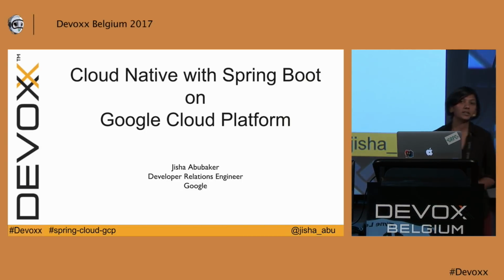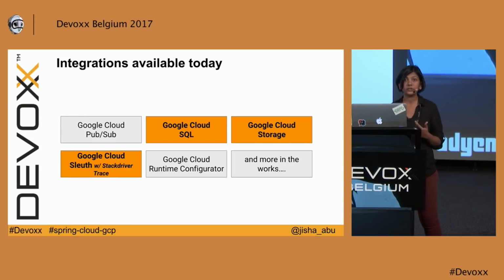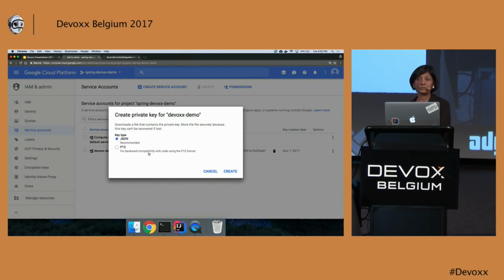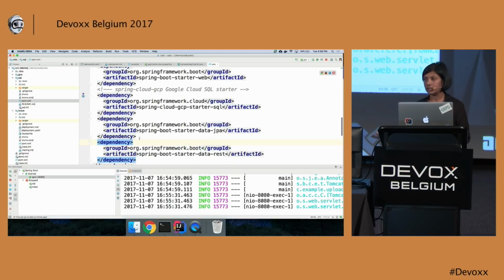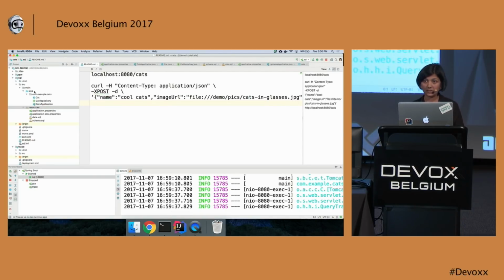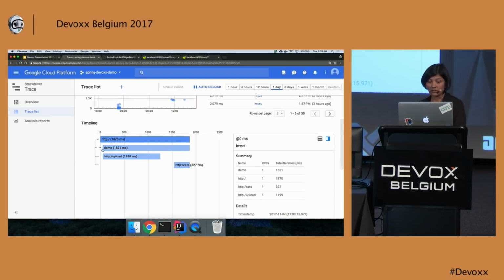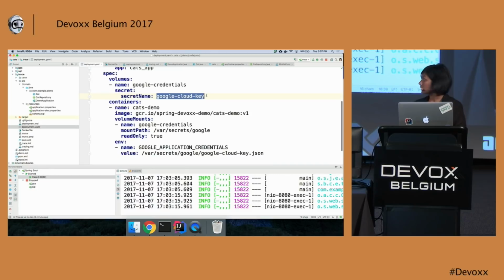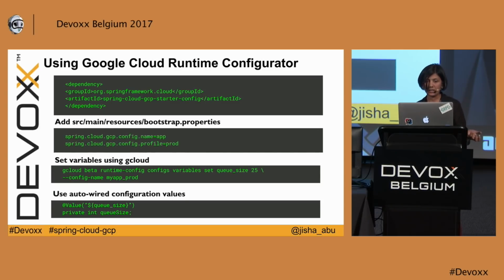Cloud Native with Spring Boot on Google Cloud Platform by Jisha Abubaker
Spring Cloud GCP helps you use the familiar Spring concepts to quickly build applications to run in the Cloud. Easily take advantage of the Google Cloud Platform managed infrastructure and services without concerning yourself with boilerplate code and tedious configuration.

In this presentation, we'll walk through some of the most compelling examples of integrations between Spring Boot and Google Cloud Platform.

# Jisha Abubaker
Jisha is a Developer Relations Engineer focused on improving the Java developer experience on Google Cloud Platform. Jisha currently works on open source integrations like Spring Cloud, client libraries, sample applications and documentation for Google Cloud products. Jisha has over 10 years experience in varied backend development experience in Java / C++ in building low-latency trading applications at Jump Trading, semantic search engines for a food startup and an analytics data pipeline for a social media site with over 125 million monthly users.